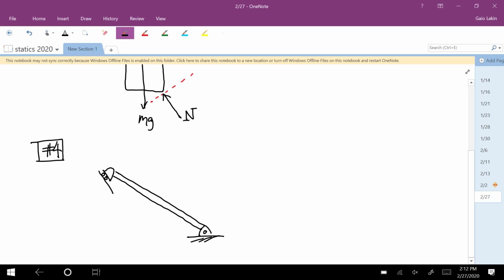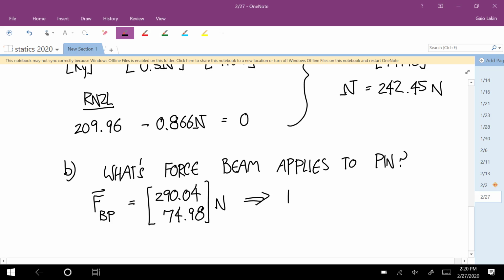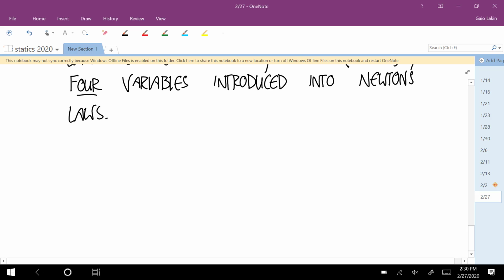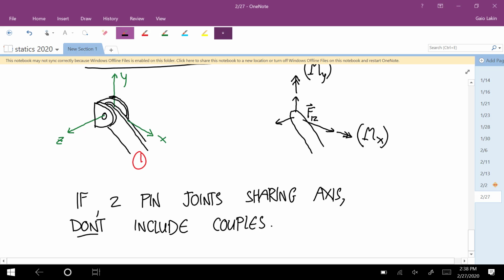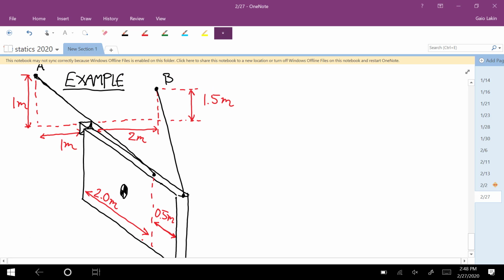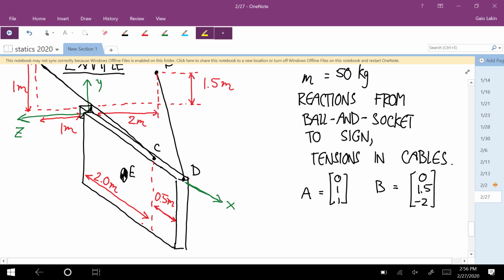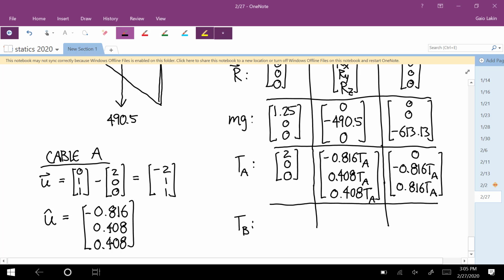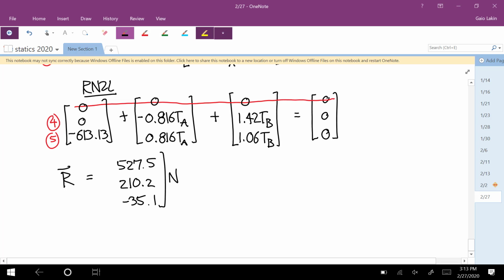Thursday, 2/27/2020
statics